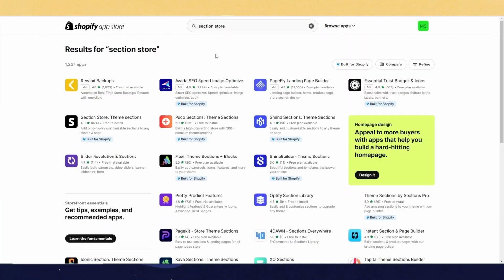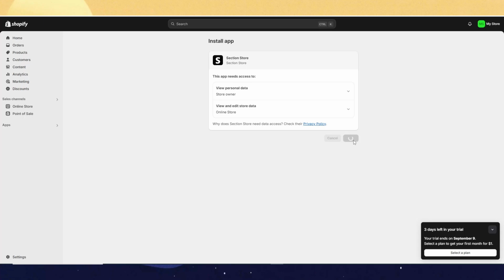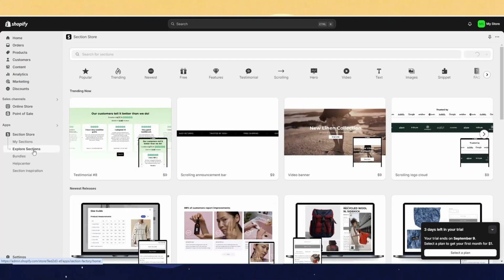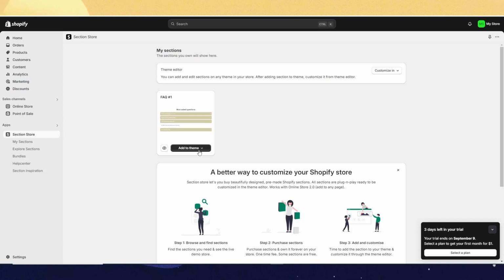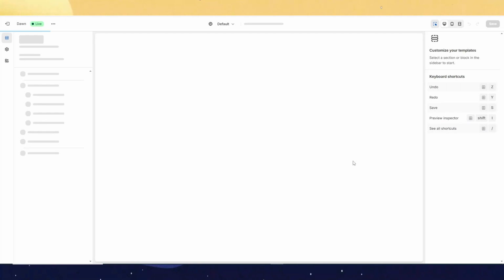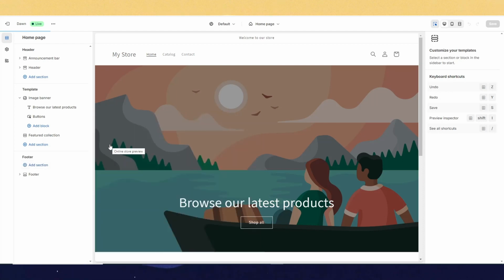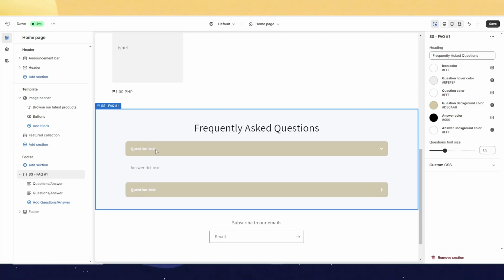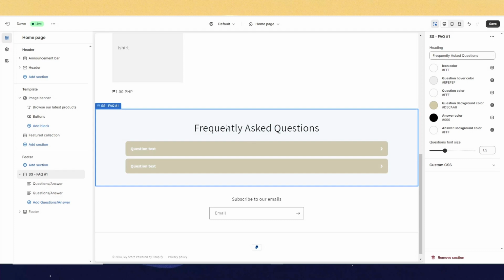How to ADD Frequently Asked Questions on SHOPIFY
Welcome to our comprehensive tutorial on how to add frequently asked questions on Shopify! In this video, we'll walk you through the entire process of creating an FAQ page for your Shopify store, ensuring that your customers can easily find answers to their most common questions.

We’ll cover Shopify FAQ page examples to give you inspiration and ideas for structuring your own FAQ section. Whether you’re looking to enhance your customer service or simply provide clear information about your products and policies, this guide will help you create an effective FAQ page.

Follow along with our Shopify FAQ page tutorial to learn step-by-step how to set up your FAQ page, customize it to fit your brand, and make it easily accessible to your store visitors.